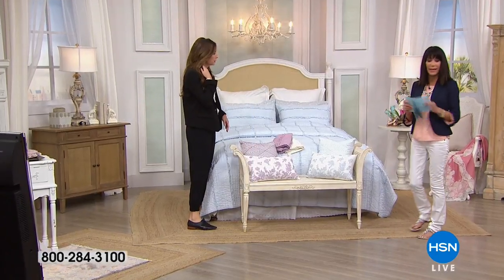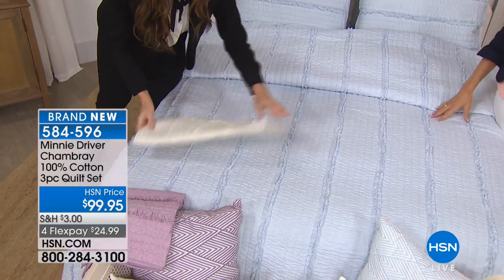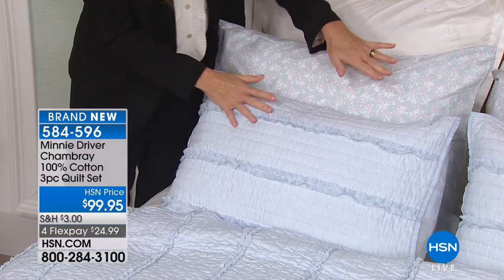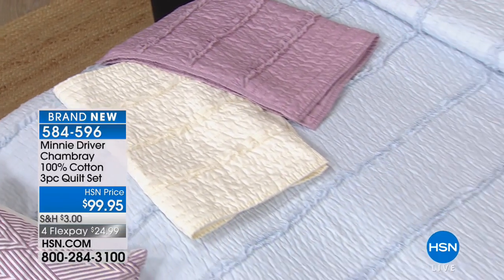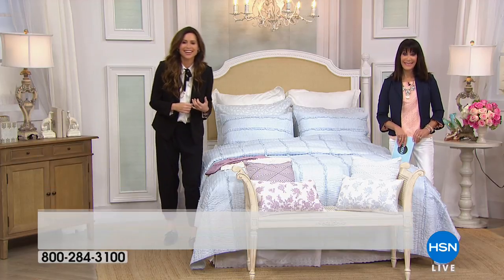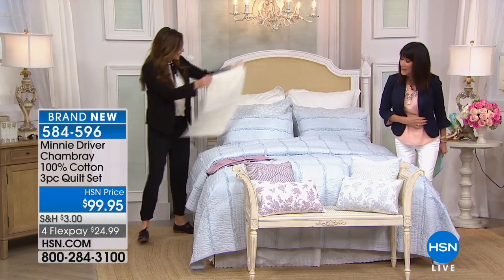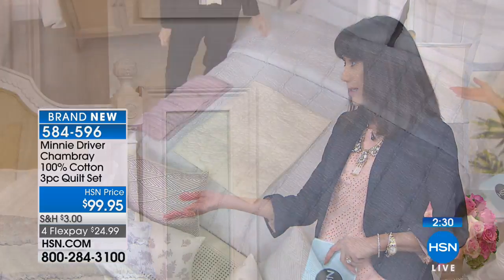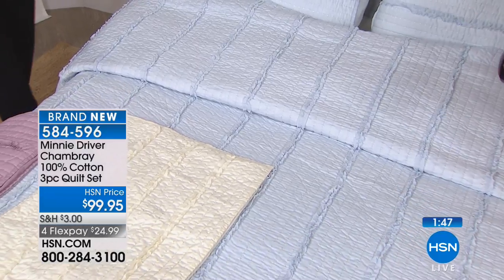Minnie Driver Chambray 3piece Quilt Set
Bring the essence of the sea to your home with the calming effects of this darling quilt. The quilting stitch running the length of the quilt mimics the...